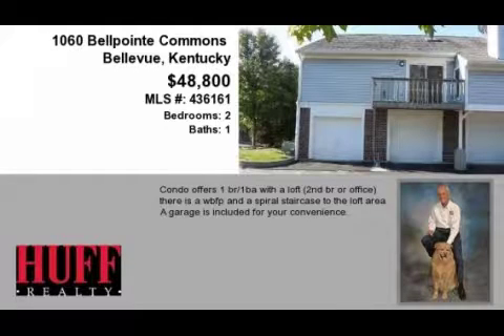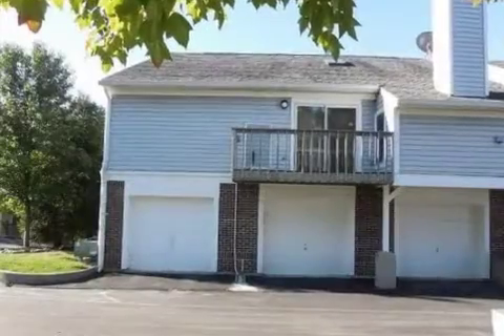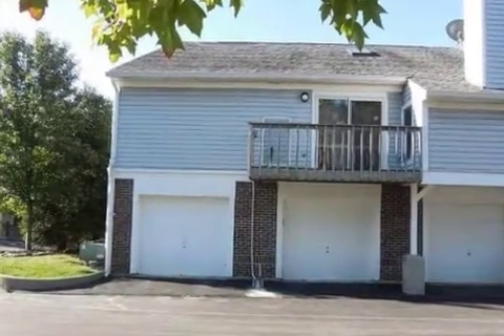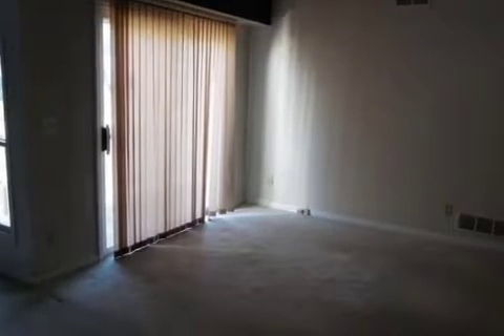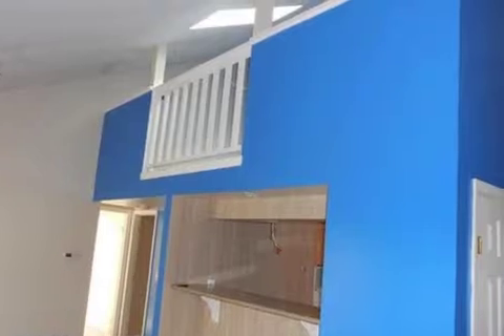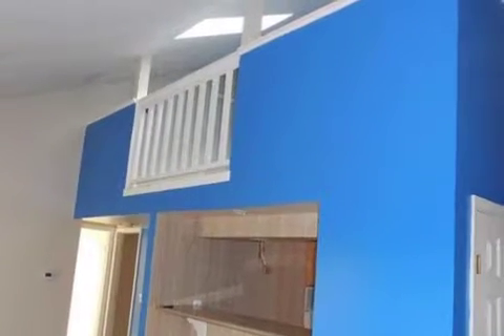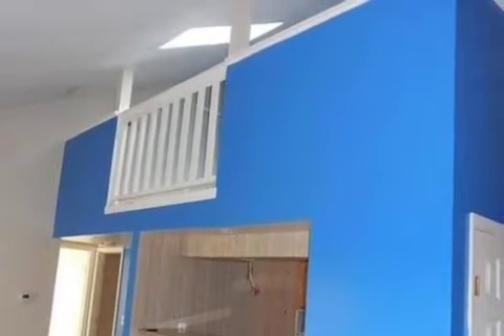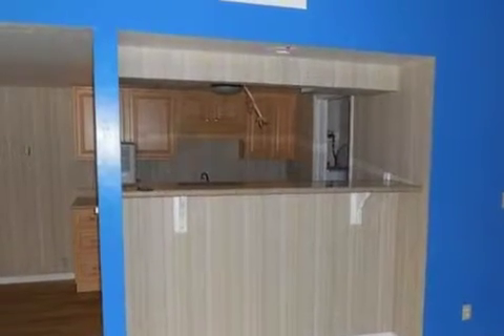Real estate for sale in Bellevue Kentucky - MLS# 436161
1060 Bellpointe Commons
Bellevue Kentucky 41073
MLS# 436161

Condo Offers 1 Br/1ba With A Loft (2nd Br Or Office)  There Is A Wbfp And A Spiral Staircase To The Loft Area.  A Garage Is Included For Your Convenience.